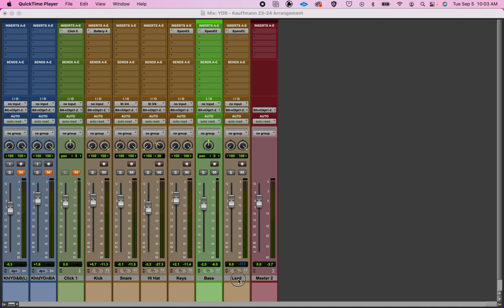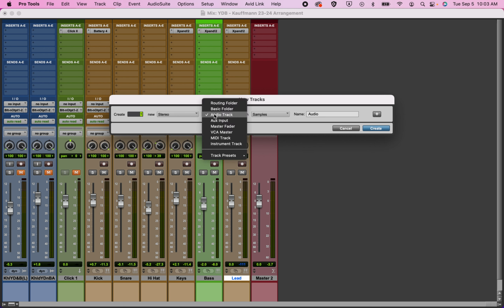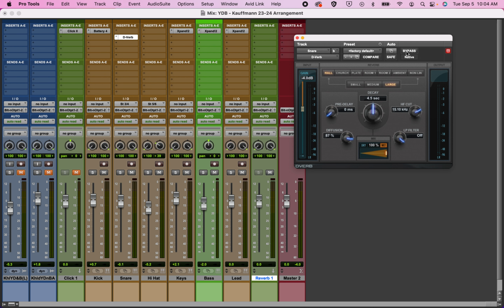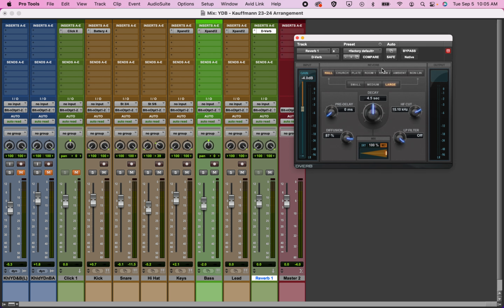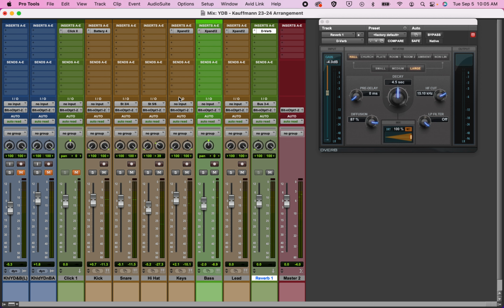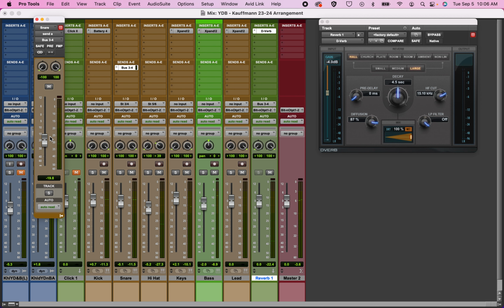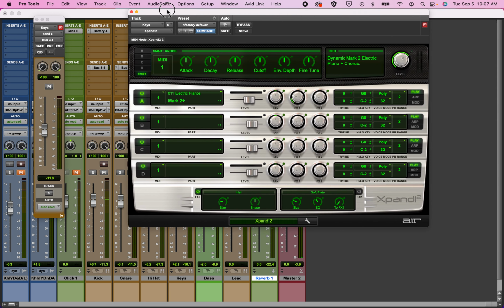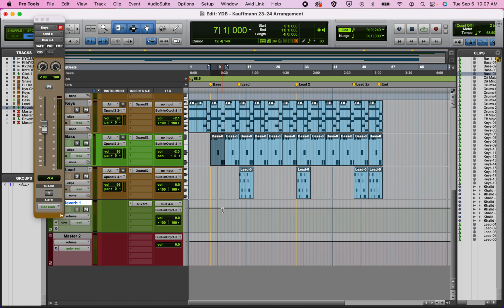YDB - Reverb on Aux 23-24